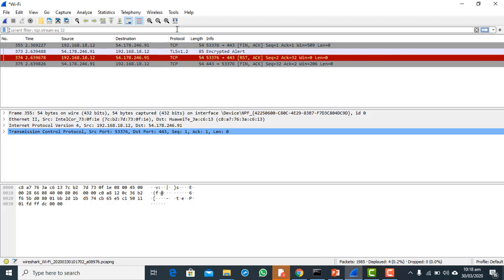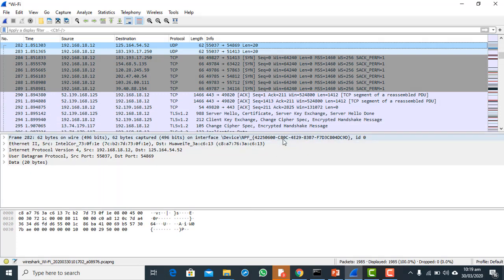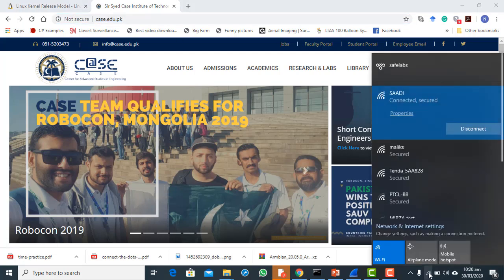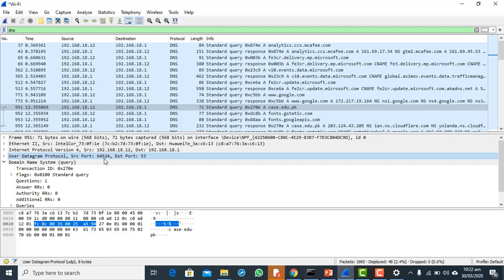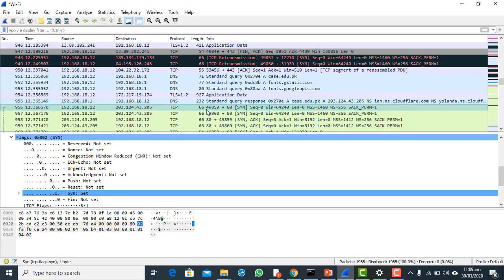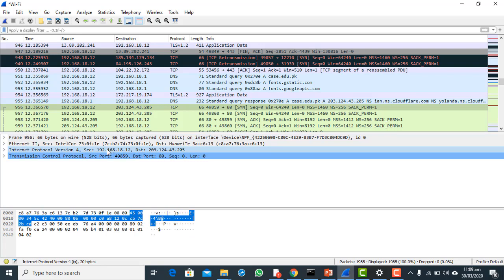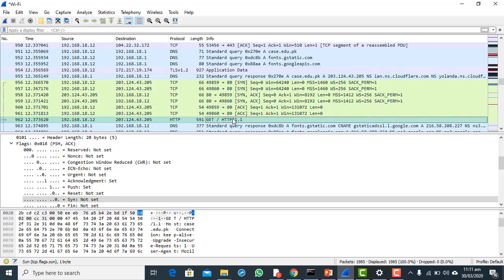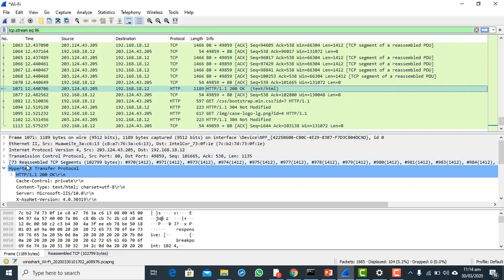DCN course 2020 dns, tcp and http in wireshark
continuation of the previous lecture on web and HTTP. We look basics of DNS TCP and HTTP when we open a webpage on wireshark